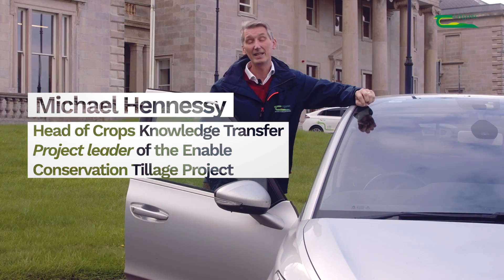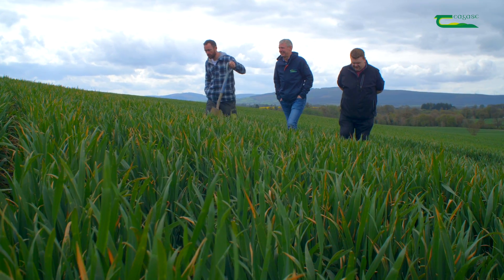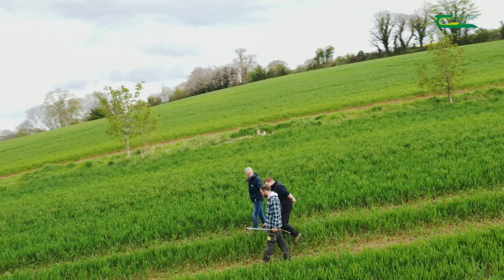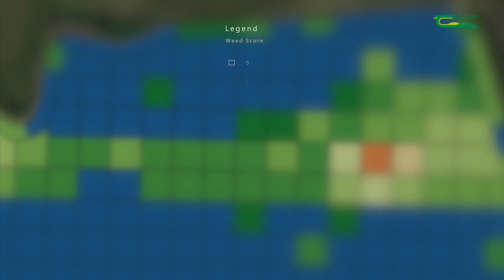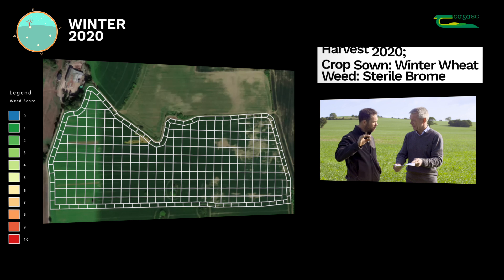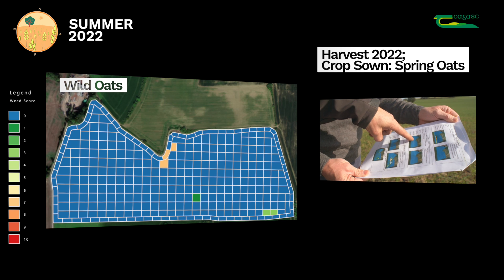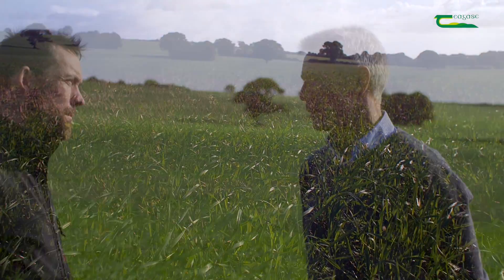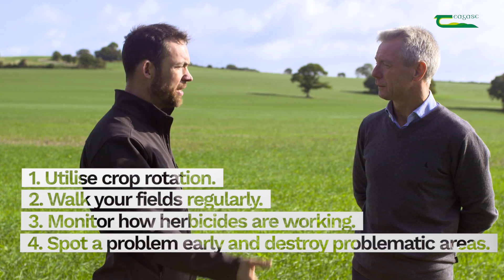Rob Coleman Teagasc ECT focus farmer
In this video form the Enable Conservation Tillage (ECT) project Rob Coleman from county Cork describes his experiences with grass weed control on his farm. Sterile brome was a problem that Rob has managed to overcome with changes to his crop rotation. Rob is using a suite of integrated pest management (IPM) measures including crop rotation, reduced cultivation, changing herbicide options etc. However, Rob is clear that herbicides are the last part of the jigsaw when trying to over come weeds. Italian ryegrass is another issue that has started to show up on the farm and Rob is putting measures in place to control it.